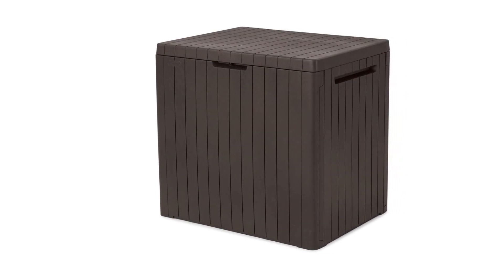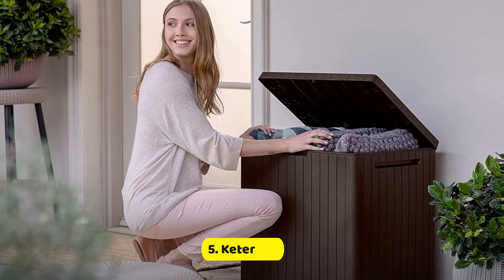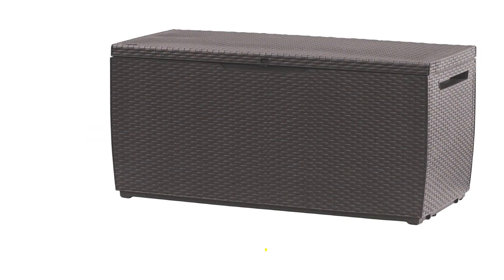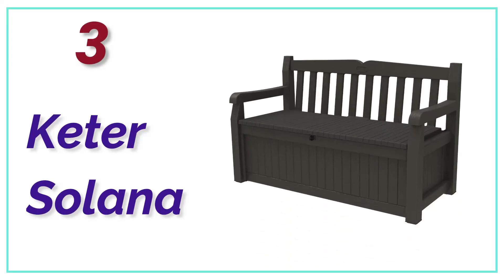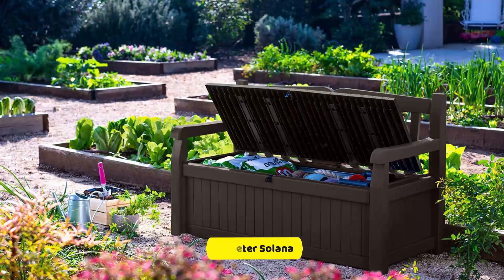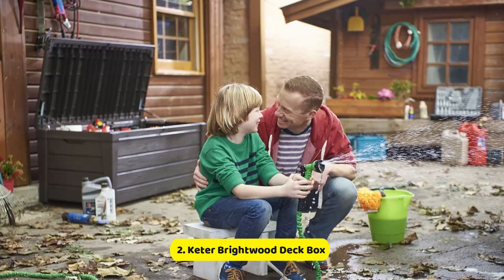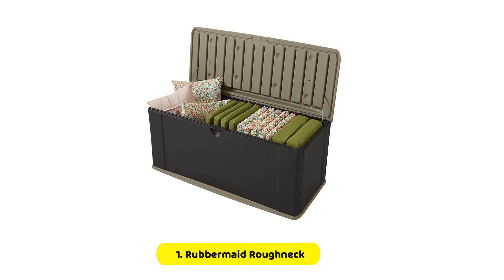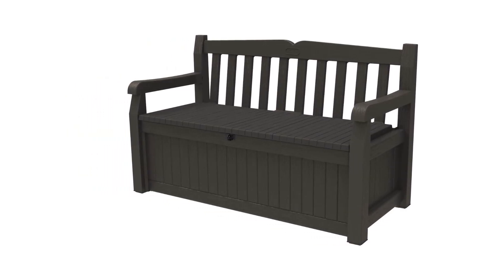Best Deck Boxes: Secure Your Victory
5. Keter City

4. Keter Capri

3. Keter Solana

2. Keter Deck Box

1. Rubbermaid Roughneck

It can be difficult to decide what the best deck box is for your collection. There are so many different options and prices available that it can be hard to determine which one is the best for you. This article will help you figure out which box is the best for you and how to choose it.